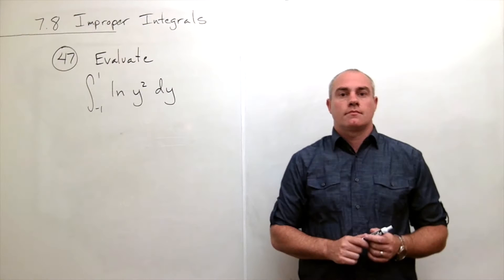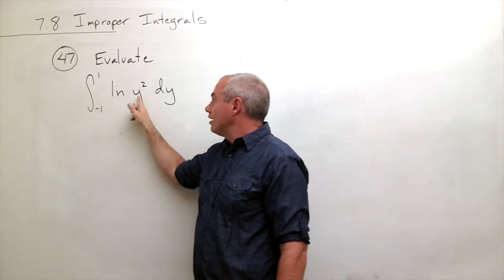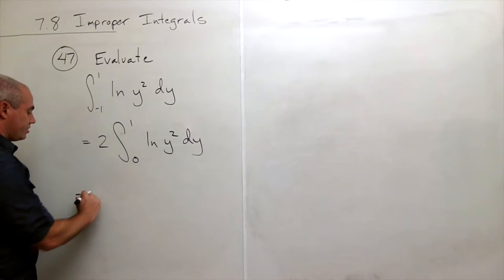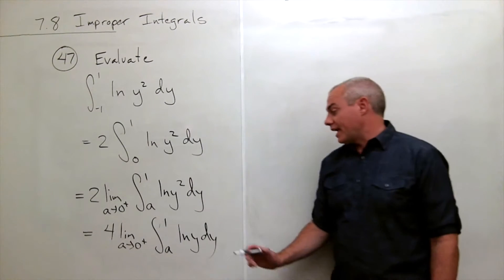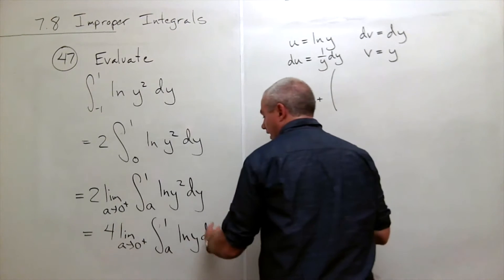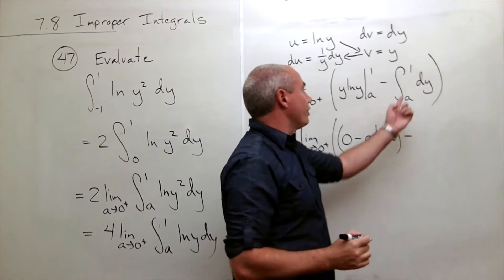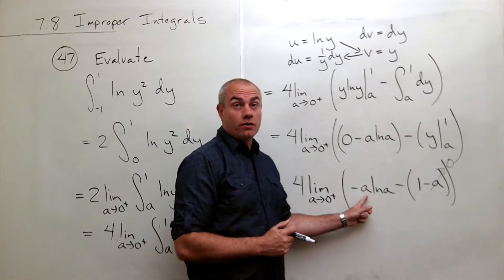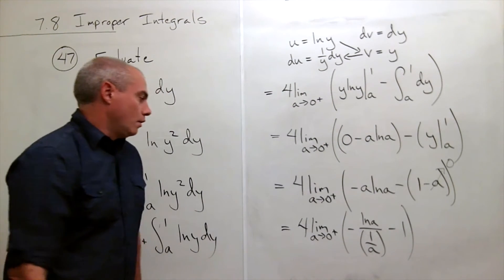Improper Integrals, Example 6